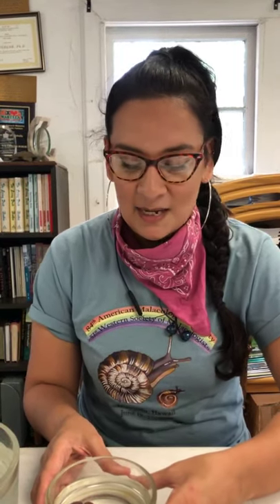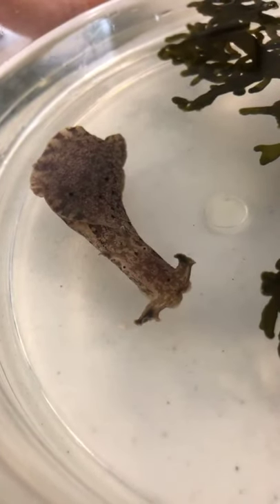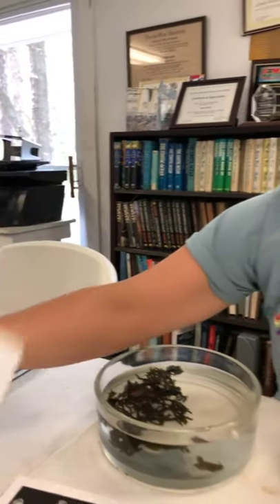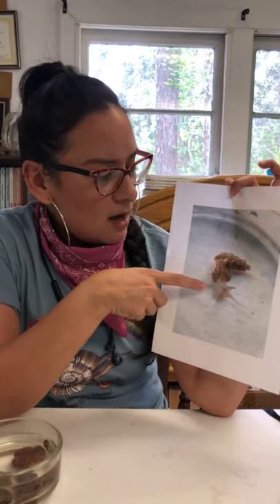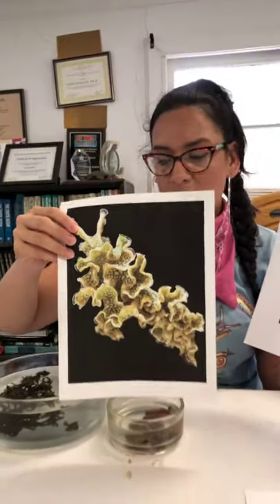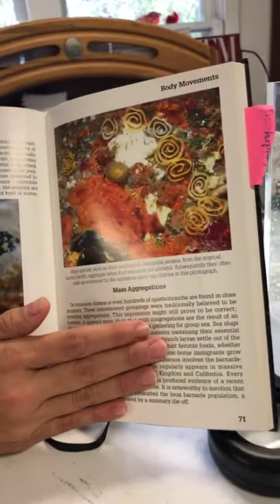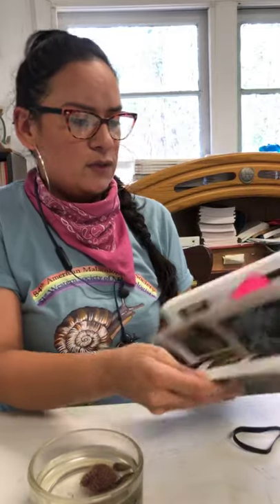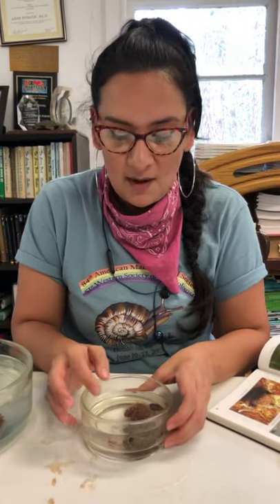Nudibranchs and sea slugs with Melanie Medina